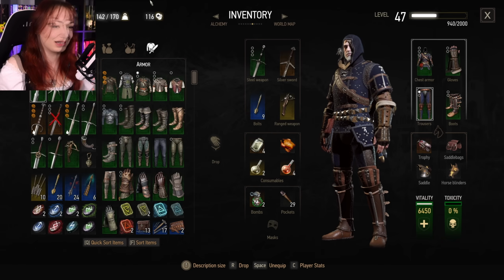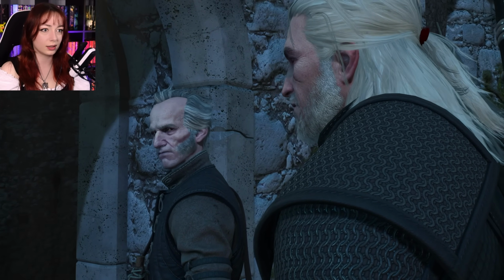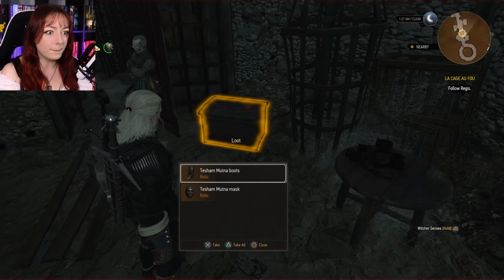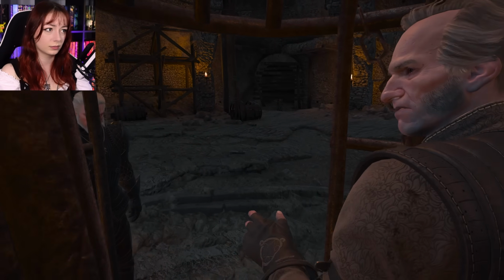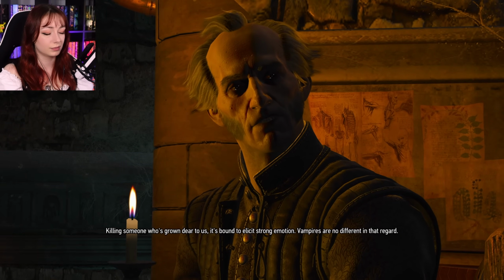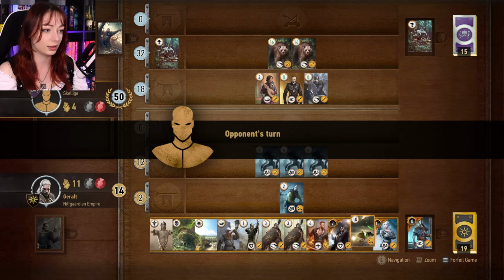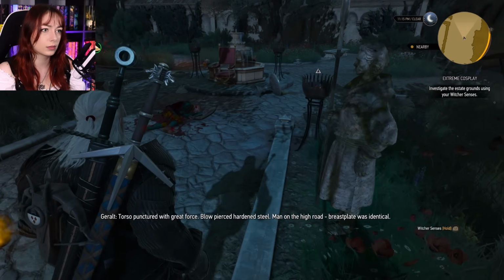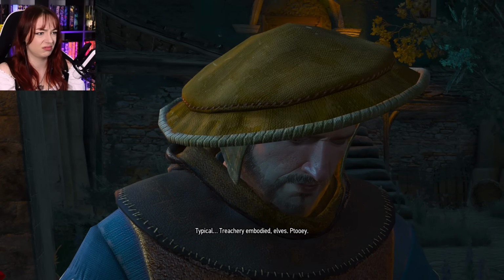Tesham Mutna (La Cage au Fou) || The Witcher 3 Blood & Wine Part 15 (First Playthrough)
We're back, now with THEORIES!!

Links!

Chapters!

00:00 - Introduction
00:05 - Sorting out my gear
03:30 - THEORIES
07:09 - Main Quest: La Cage au Fou (Going to Tesham Mutna with Regis)
14:10 - Reading: The Fall of Hubert Balaste
15:35 - Tesham Mutna (Cont'd)
20:38 - Reading: Of Fire and Stone
21:26 - Tesham Mutna (Cont'd Again)
25:13 - Reading - Journal of Research into Archespores
26:19 - Tesham Mutna (Once Again)
38:34 - Main Quest: La Cage au Fou (Resonance)
44:34 - Some Thoughts and Plans and Exploring for Clues
51:11 - GWENT
54:59 - Side Quest: Amongst The Mill's Grist
1:00:03 - Side Quest: Extreme Cosplay
1:17:13 - Outro

Tags!

gameplay, W3, blind play through, first time playing, reaction, Blood and Wine, gwent, skellige deck, bruxa, The Beast of Beauclair, Beauclair, Toussaint, Baron Milton de Peyrac-Peyran, Duchess Anna Henrietta, Baron Palmerin de Launfal, knights errant, Corvo Bianco, Regis